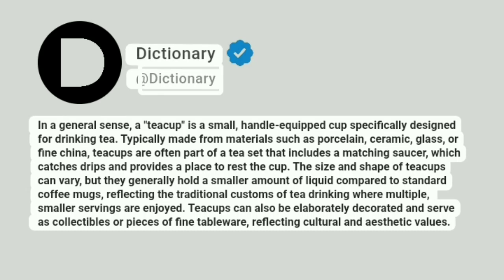Teacup Meaning In English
In a general sense, a "teacup" is a small, handle-equipped cup specifically designed for drinking tea. Typically made from materials such as porcelain, ceramic, glass, or fine china, teacups are often part of a tea set that includes a matching saucer, which catches drips and provides a place to rest the cup. The size and shape of teacups can vary, but they generally hold a smaller amount of liquid compared to standard coffee mugs, reflecting the traditional customs of tea drinking where multiple, smaller servings are enjoyed. Teacups can also be elaborately decorated and serve as collectibles or pieces of fine tableware, reflecting cultural and aesthetic values.